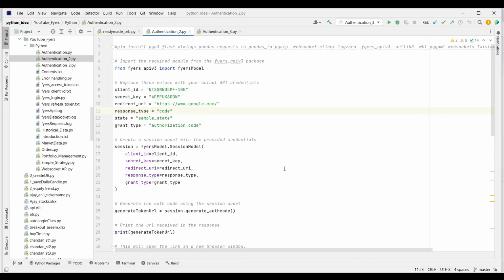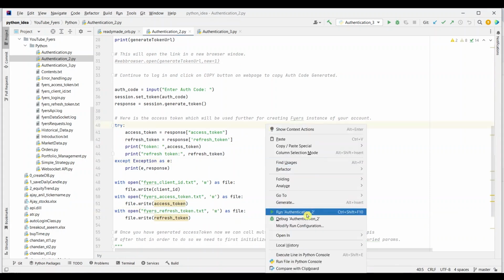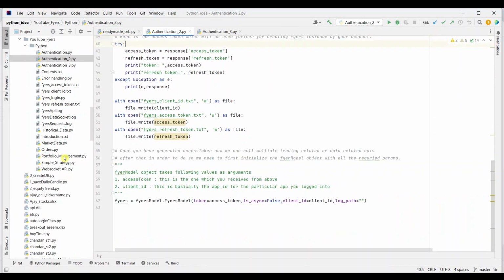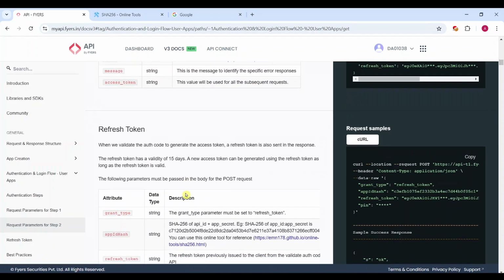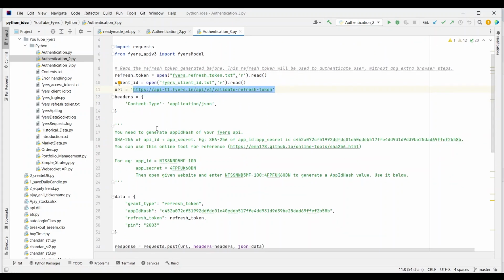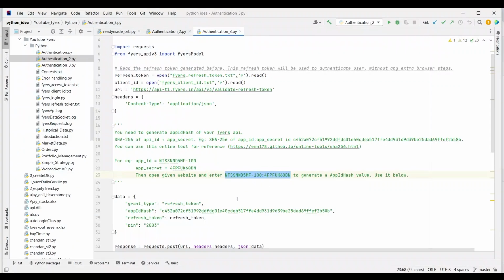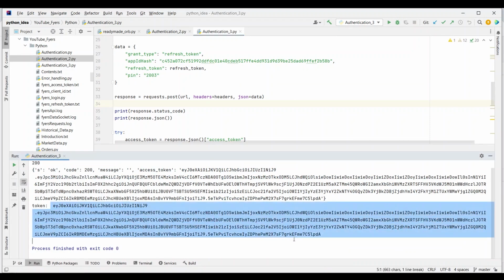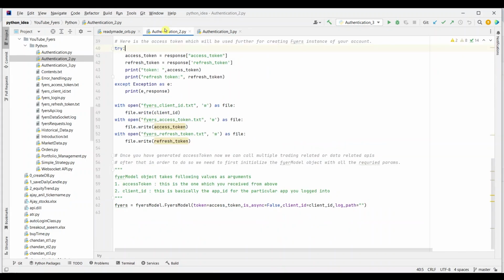3. Token refresh step-by-step guide